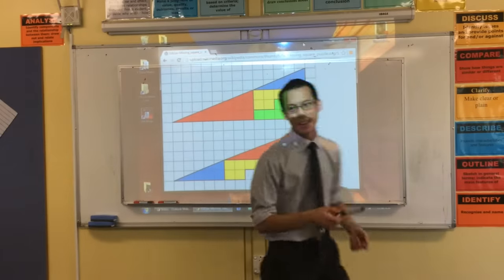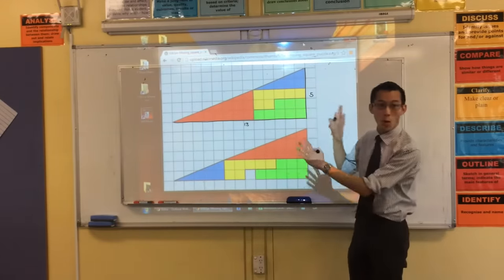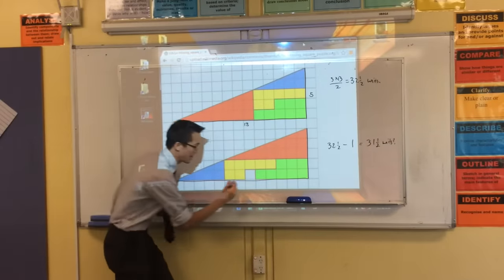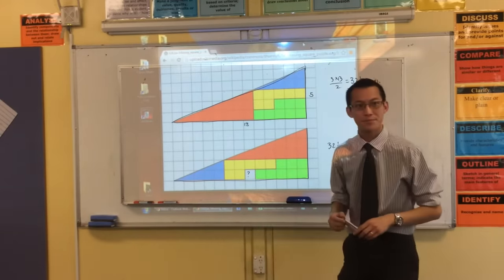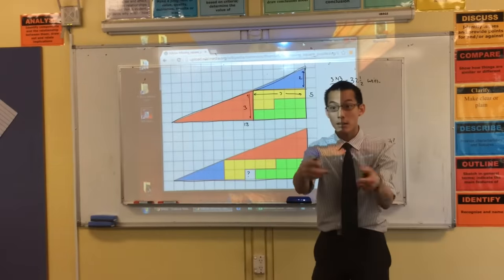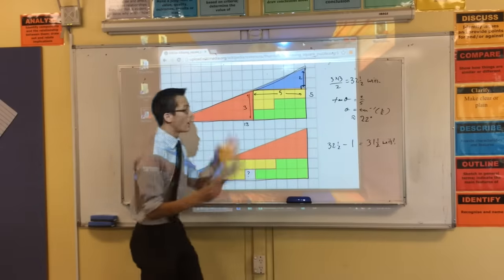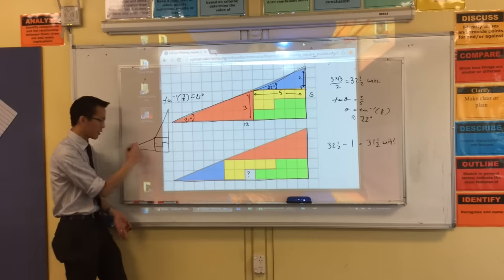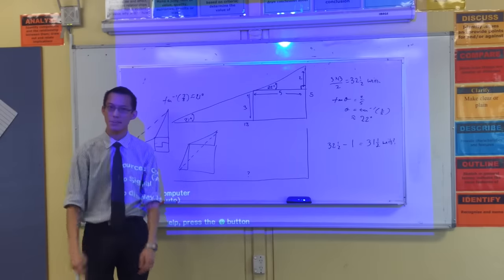The Magical Disappearing Square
I’m a high school mathematics teacher from Sydney, Australia and I recorded this video in my regular classroom.